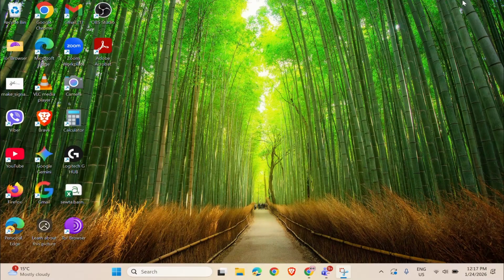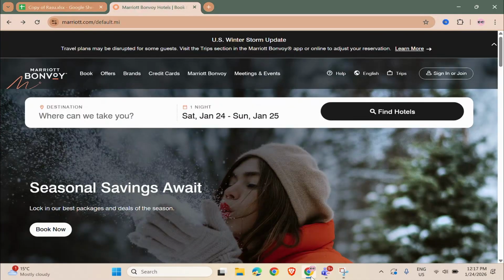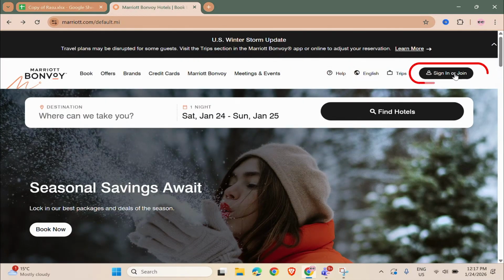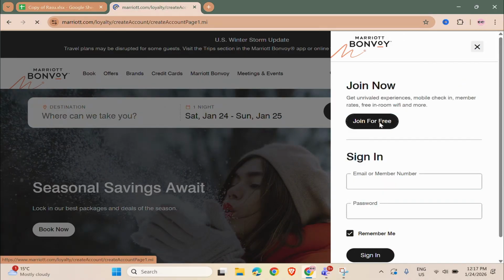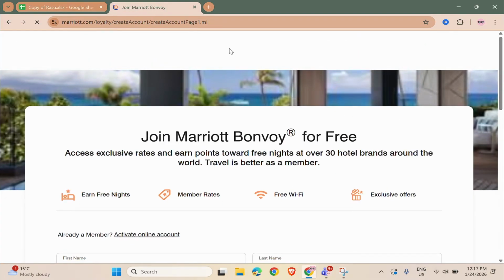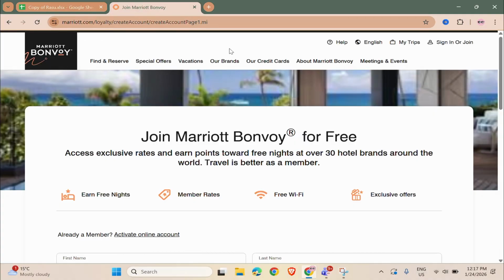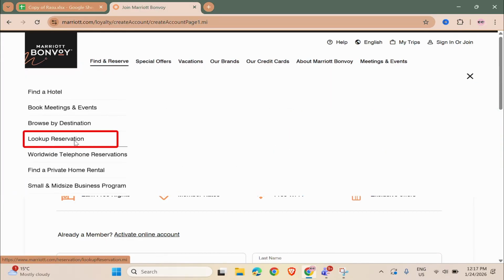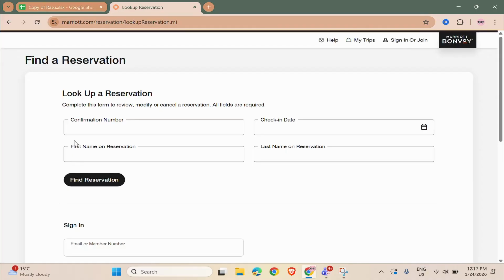How To Look Up Marriott Reservations Without signing in ?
Welcome to our step-by-step guide on How To Look Up Marriott Reservations Without Signing In! If you booked a Marriott hotel and want to check your reservation details without logging into a Marriott Bonvoy account, this video is for you. We’ll show you how to find Marriott reservations without signing in, view booking details using confirmation numbers, and access your Marriott reservation easily on mobile or PC. Whether you forgot your login details or booked as a guest, these methods will help you check your Marriott booking quickly and securely.

In this video, we will show:
How to find a Marriott booking without an account
How to check Marriott reservation using confirmation number
How to view Marriott reservation details as a guest
How to access Marriott booking without logging in